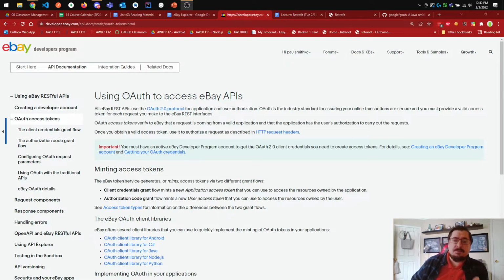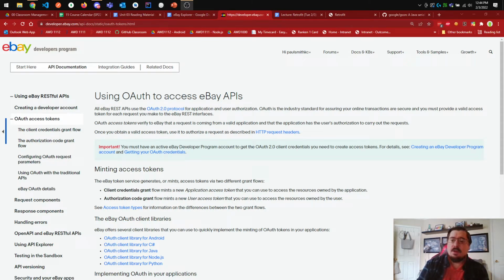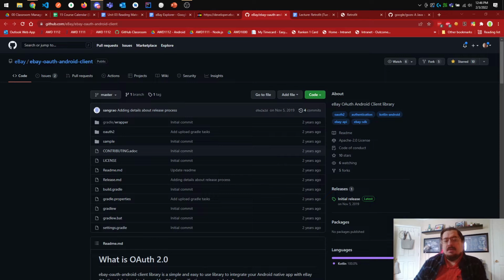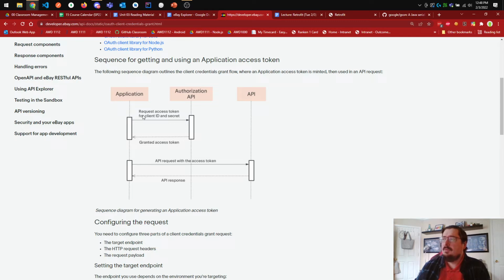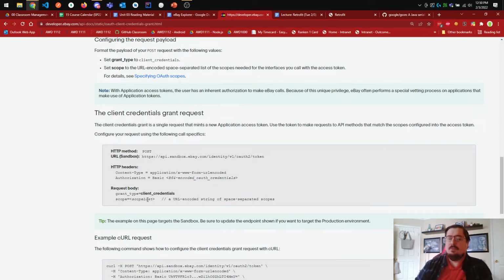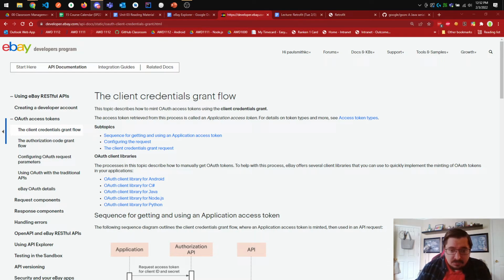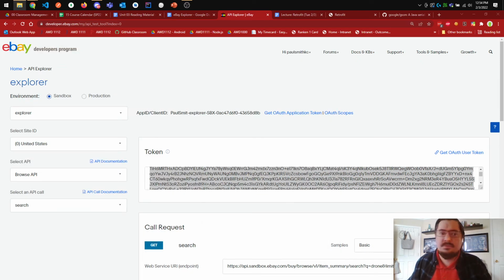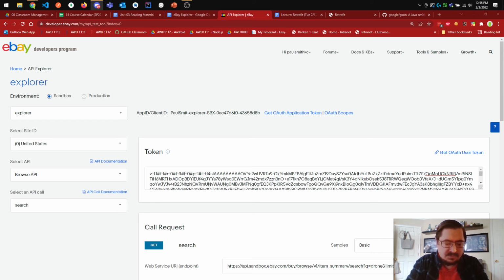2-3 eBay OAuth updates and discussion